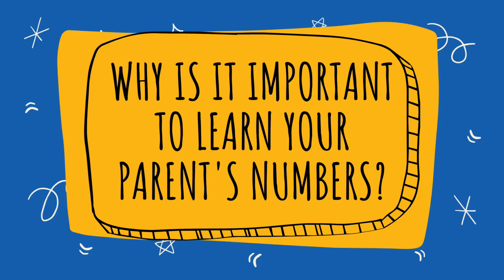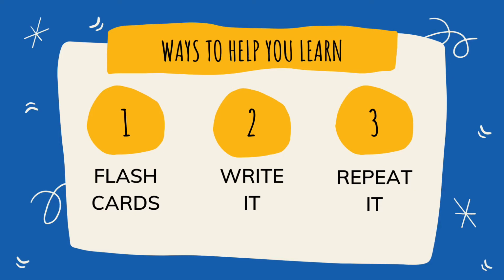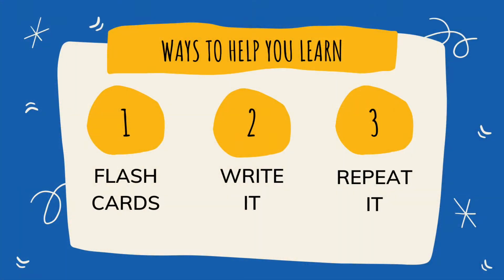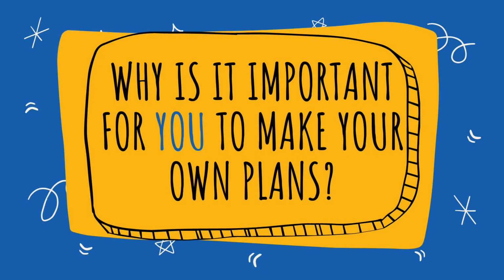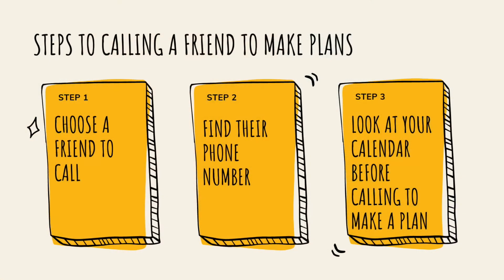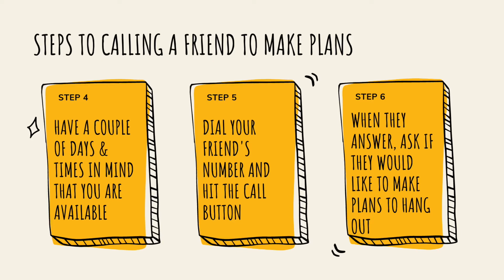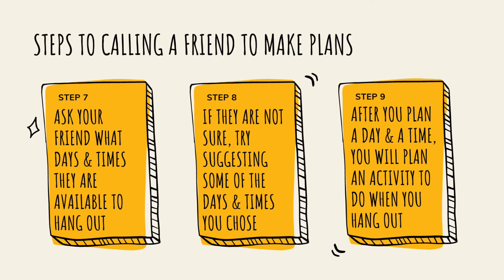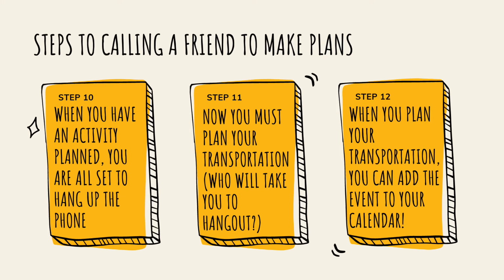ROAR Program Summer Video 17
Learning parents phone numbers and calling a friend to make plans!